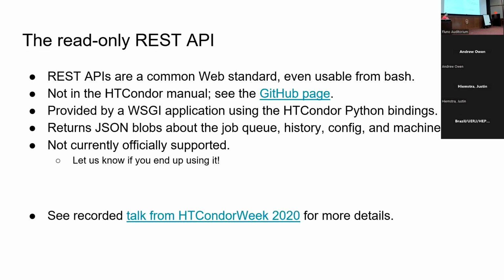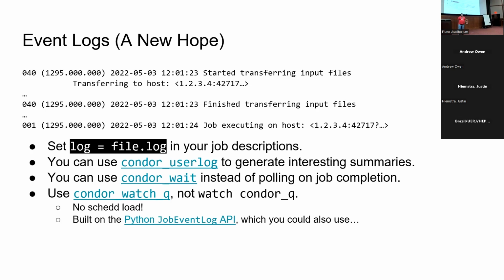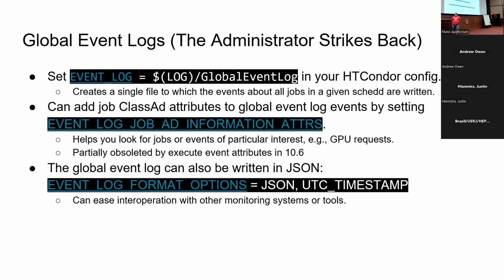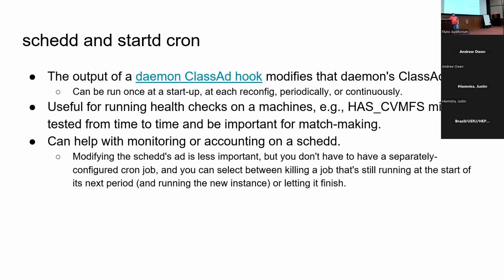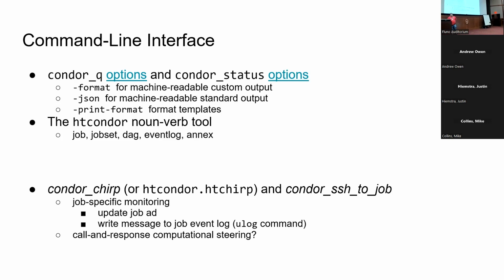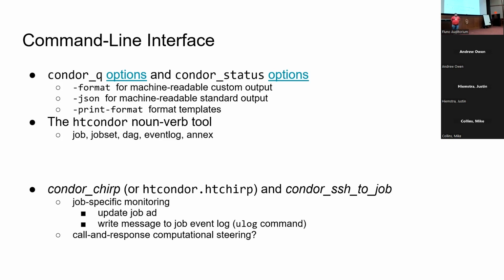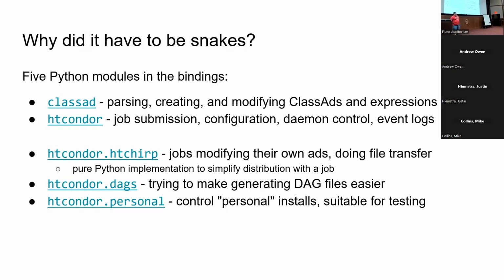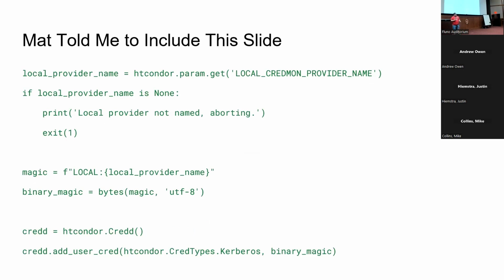HTC23 HTCondor Services for Non-Humans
Todd Miller discusses HTCondor for Non-humans. He does this in two broad divisions: monitoring and control. For monitoring he delves into REST API, event logs, and condor_adstash. When discussing control, he expands upon Command-Line Interface and Python bindings.